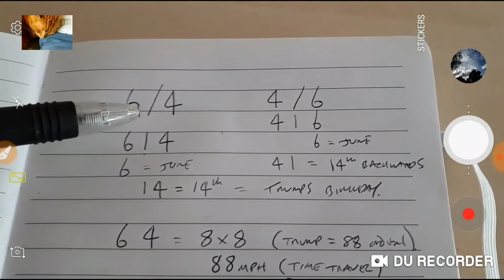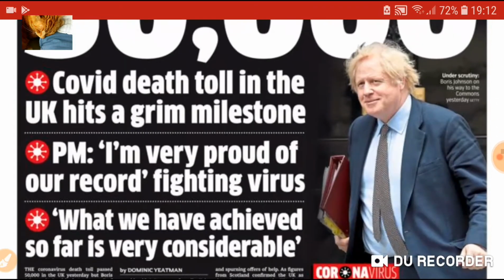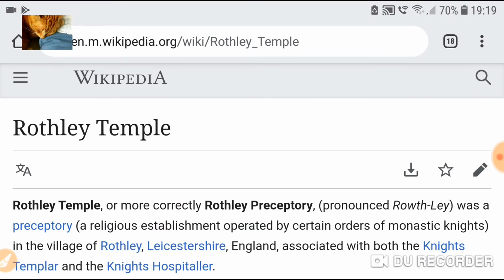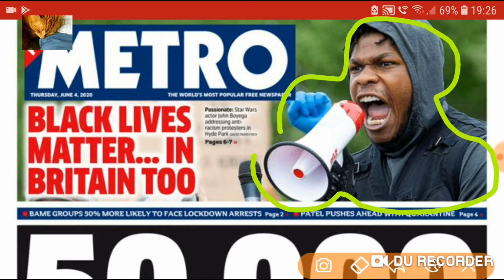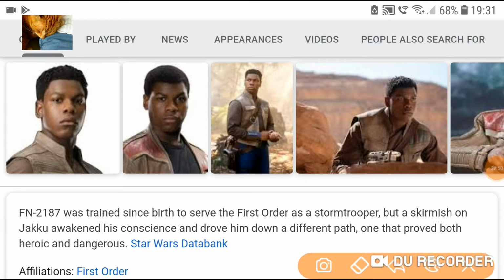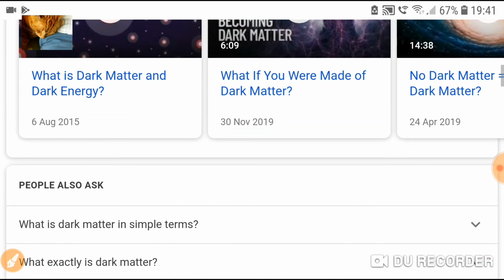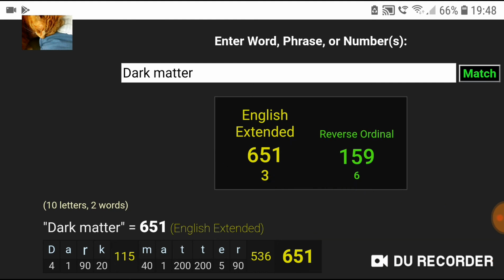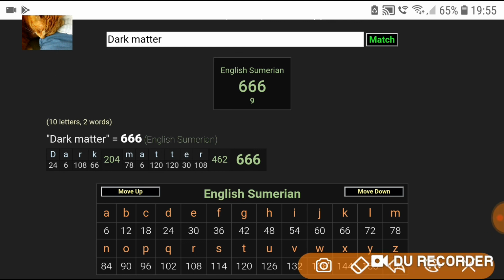John Boyega | Black Lives Matter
The suggestion that Black Lives 'Don't' Matter
is ridiculous...and it is put there by the slogan itself;

That's planting the racism in people's minds via it's own protest against it.

'White Lives Matter' would be viewed as racist without any suggestion.

Black & White = Stormtrooper

Irony is all around us.
So is Dark Matter.
So are Positive and Negative electrons.

Embrace this and there's no conflict!